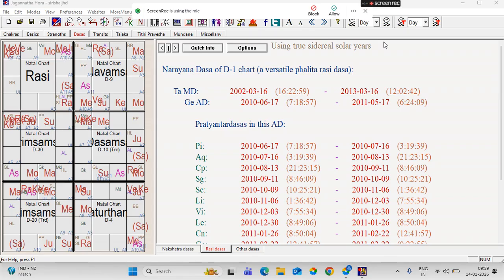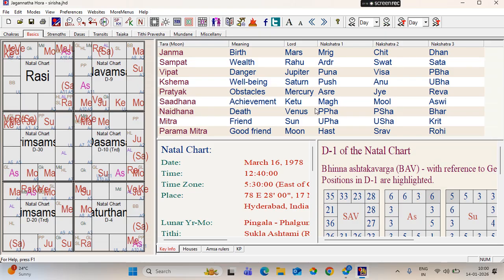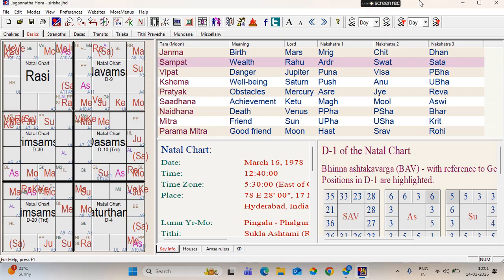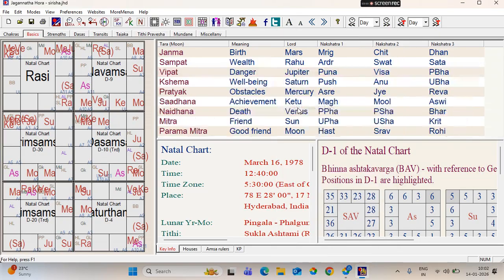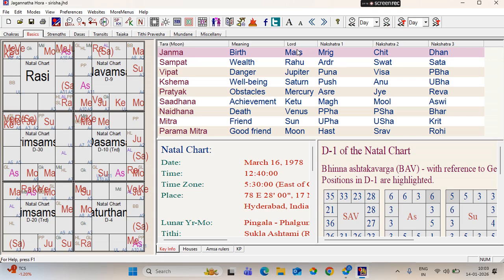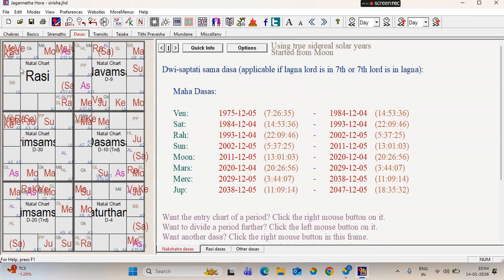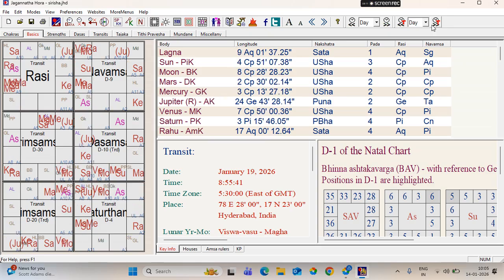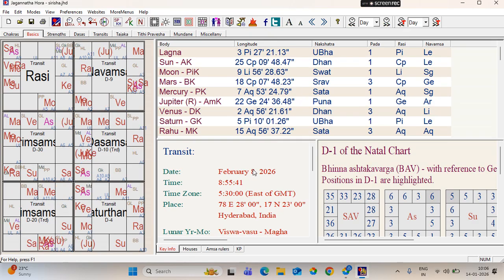Timming finances using NavaTara chakra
How can we time finance using Nava Tara chakra